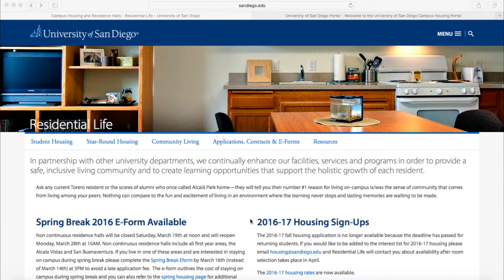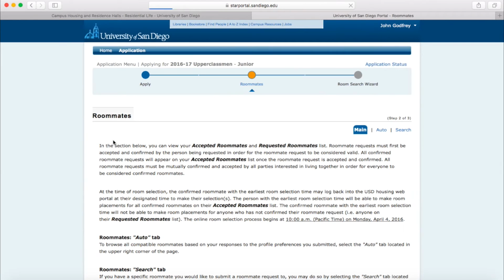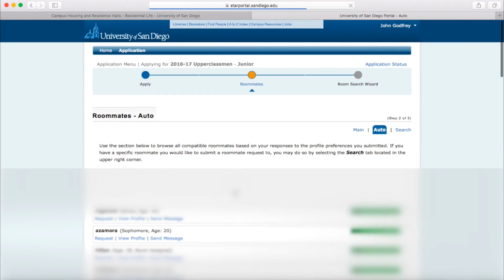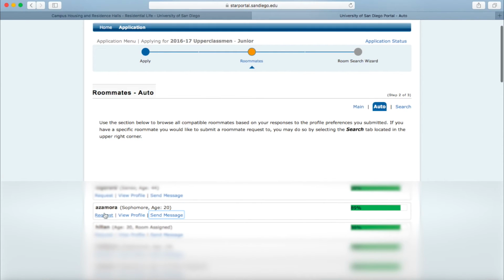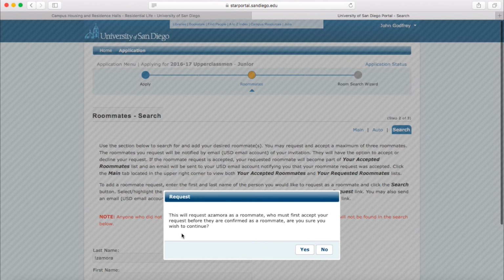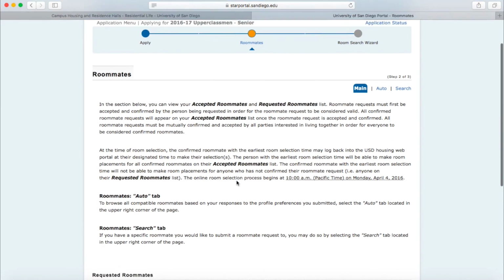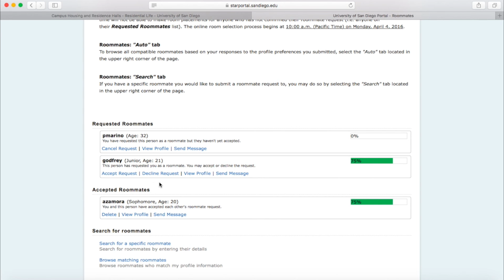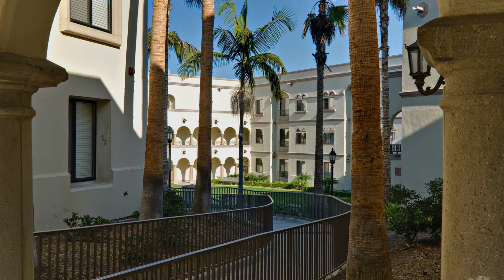Roommate Selection Tutorial- USD Torero Life